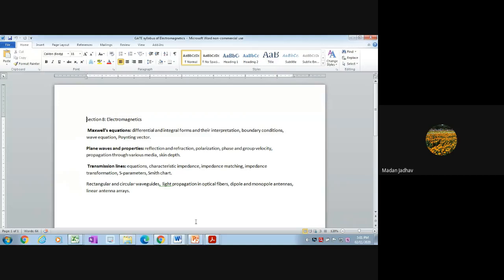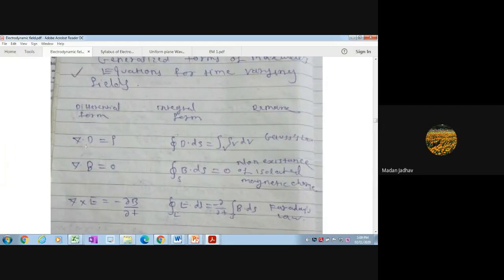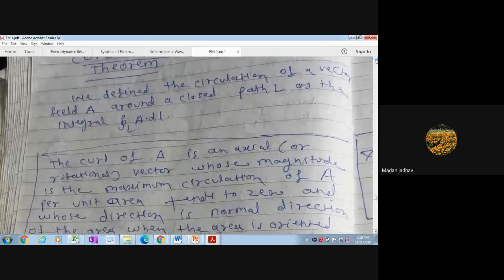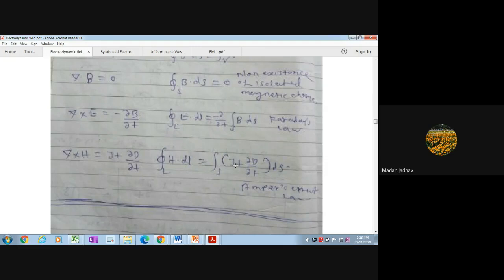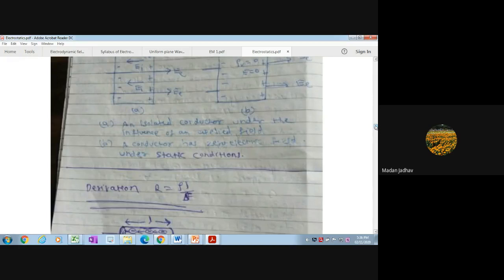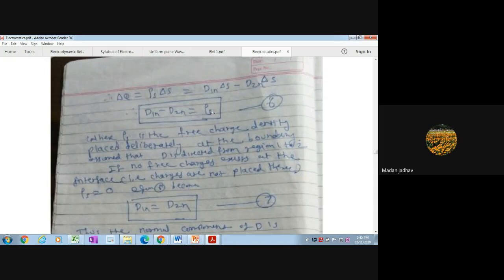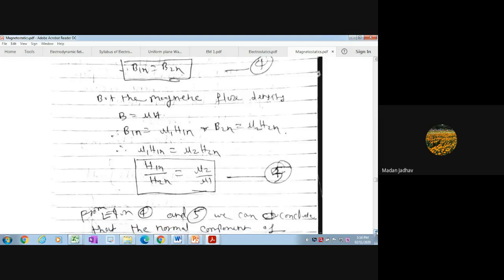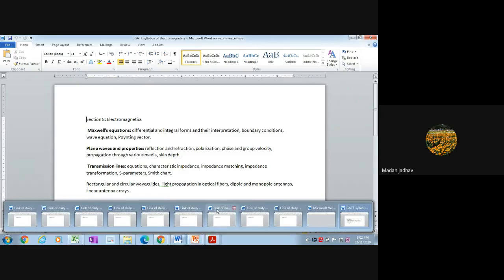Maxwell's Equations and Boundary conditions